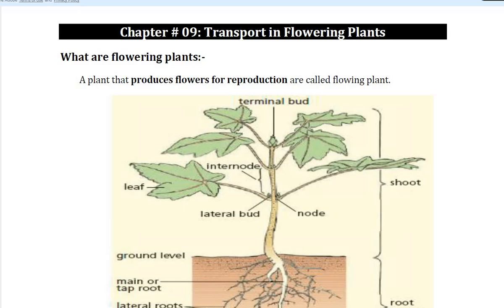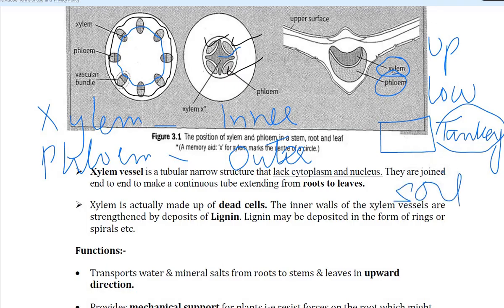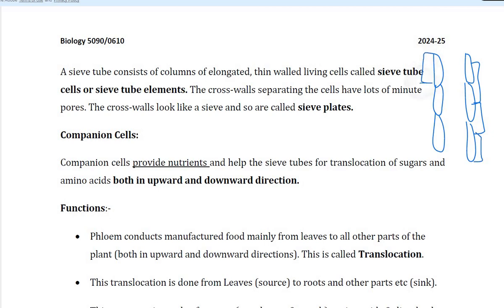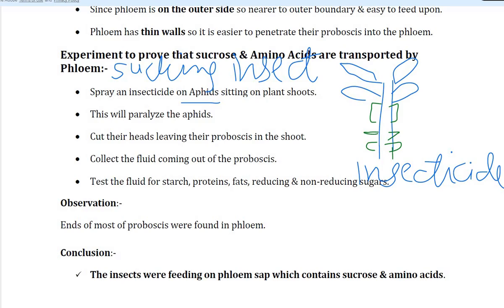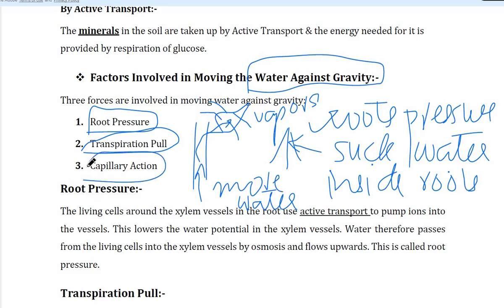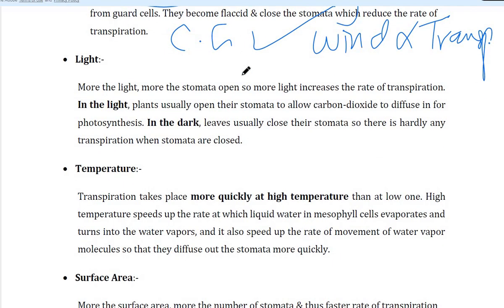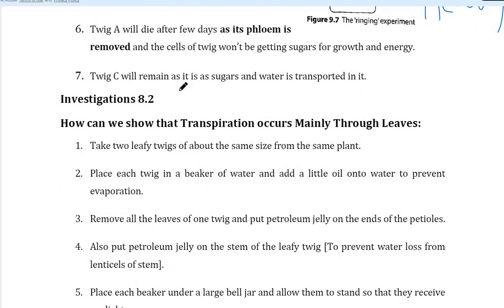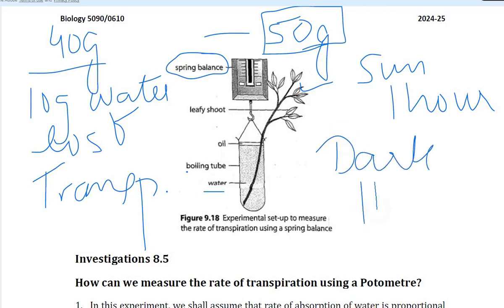Transport in Flowering Plants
IGCSE O level with Hamza Fayyaz